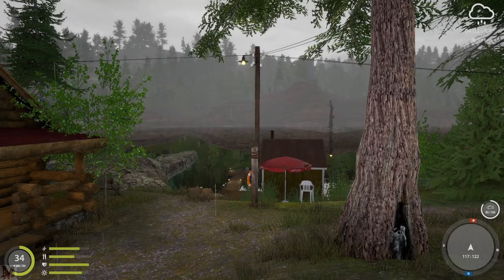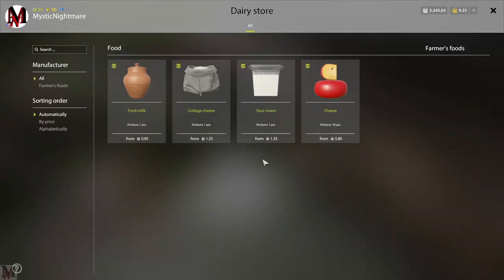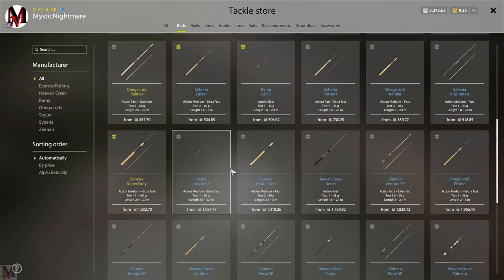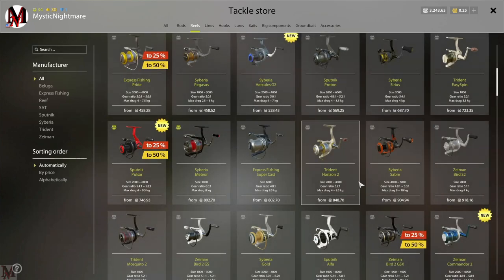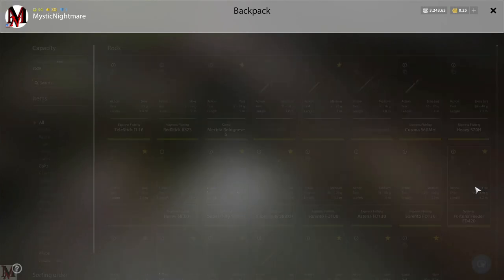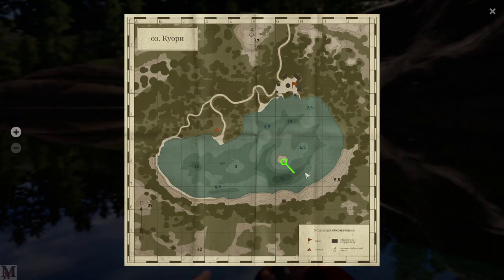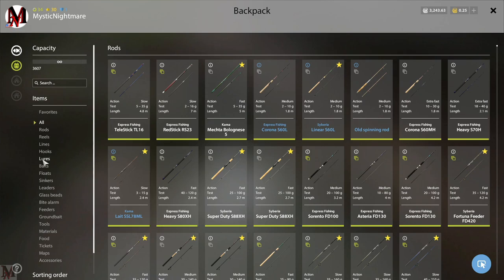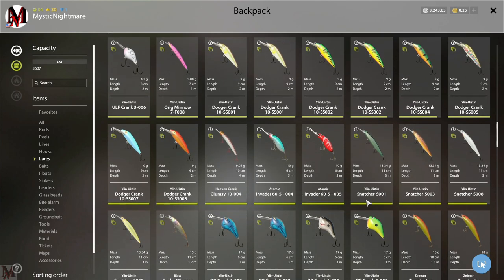Russian Fishing 4 Kuori Lake for Beginners!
Today we head to Kuori Lake and cover the basic setups we need to Troll and Burbot fish!

Russian Fishing 4 is a fishing simulator with RPG elements. There is no story line and the whole process is based on the concept of an open, free to roam and free to play game.

PC Specs -
Motherboard: Gigabyte x99 Designare EX (rev 1.0)
CPU: Intel i7 6900k (8 core 16 thread)
Memory: Dominator Platinum 16 GB (x4) (64 GB Total)
Liquid Cooling: EKWB 240 Performance liquid cooling system.
SSD: Samsung 850 Pro (1t) SSD
PSU: EVGA 1000 Platinum PS